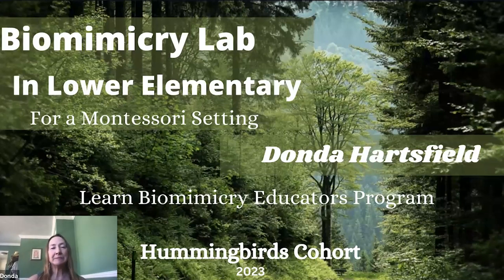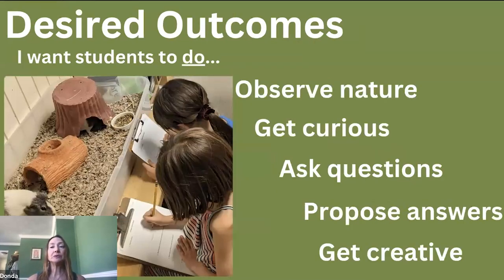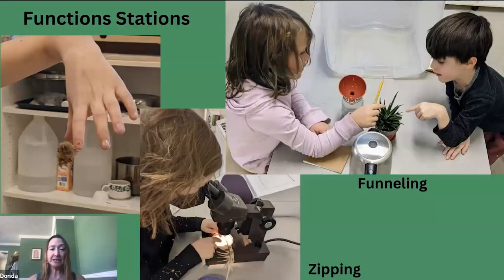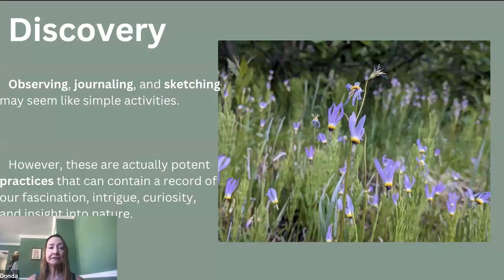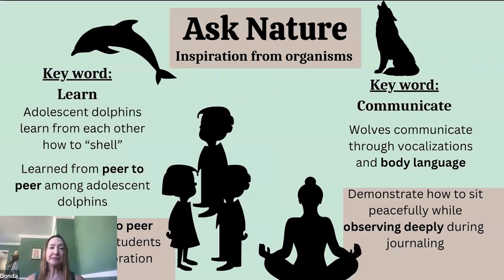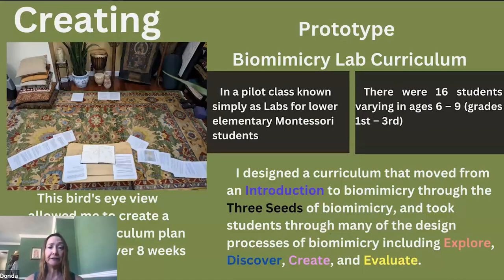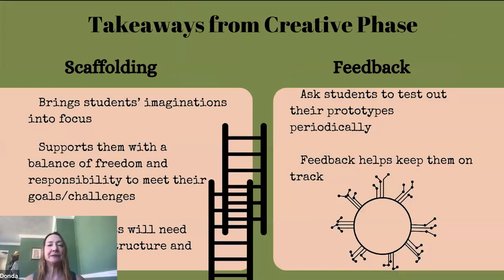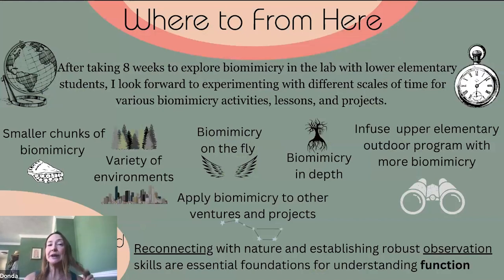The Biomimicry Lab for Lower Elementary / Montessori with Donda Hartsfield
This presentation forms part of the Biomimicry Educator Programme.